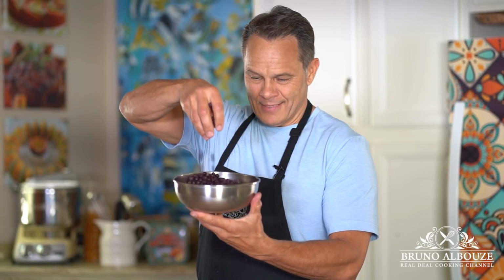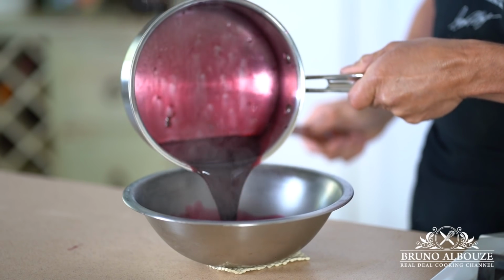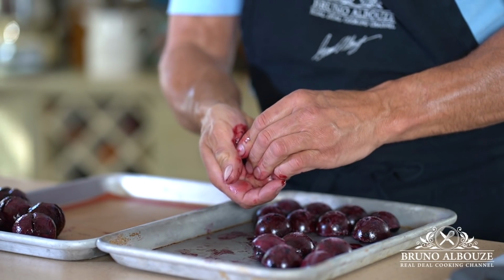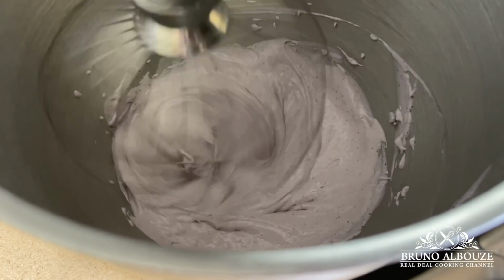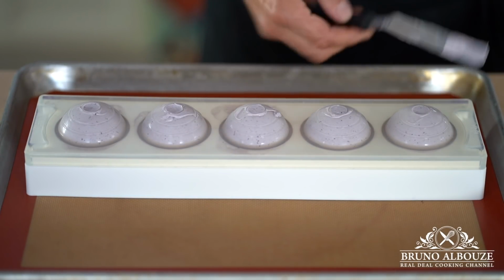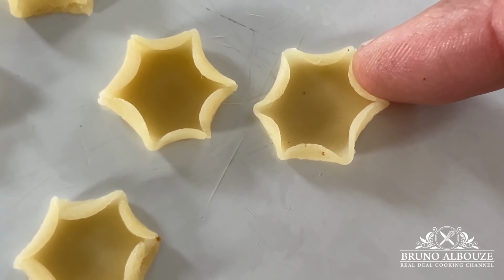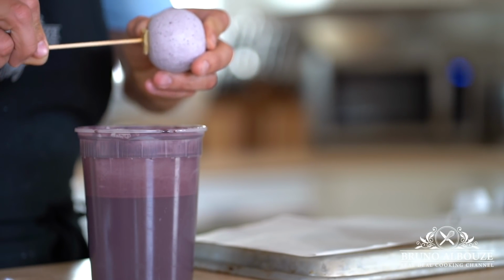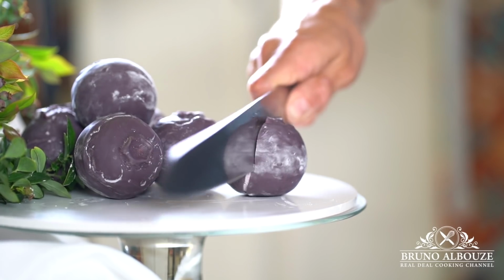Blueberry Trompe L'oeil – Bruno Albouze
Do you want to impress your guests?. This incredible dessert will do it. This blueberry trompe l'oeil is composed to offer the perfect balance of texture, flavors and sweetness... and on top of that? it's doable!